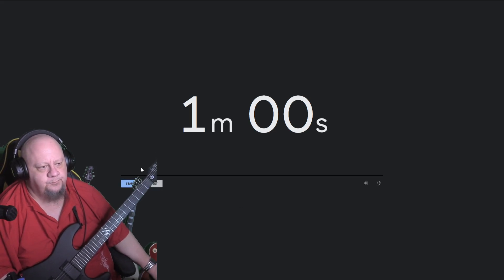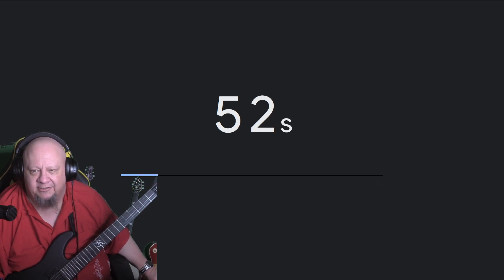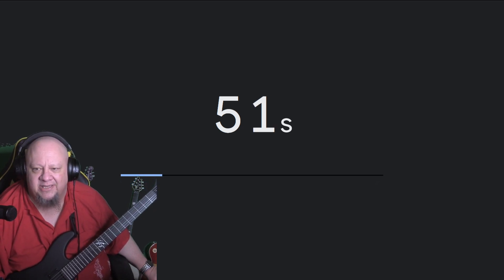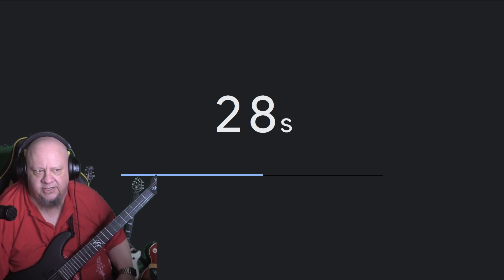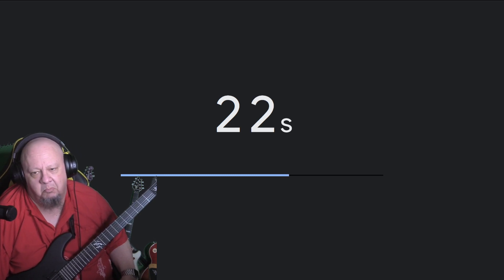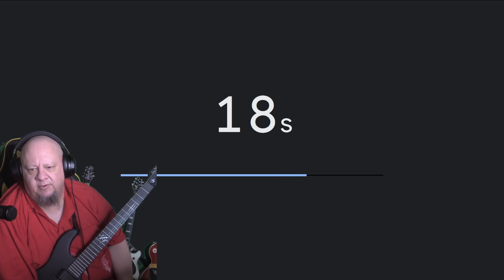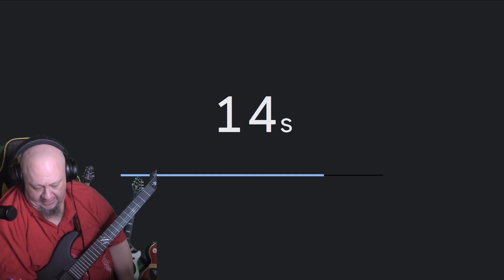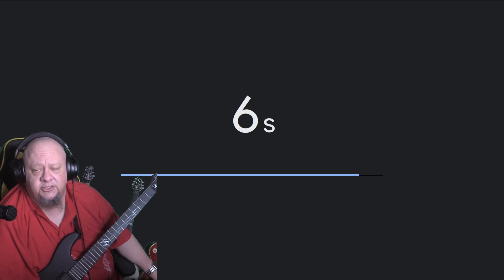60 second Guitar review-Harley Benton HWY-25BKS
Not sponsored, the cost of this guitar is $109 as of this recording.